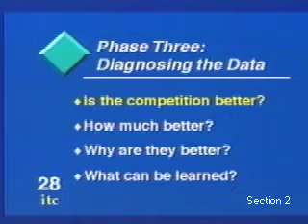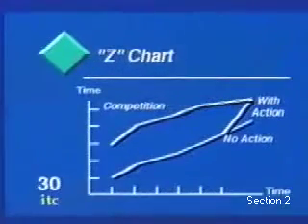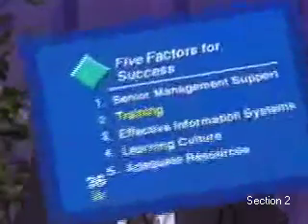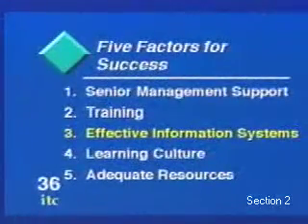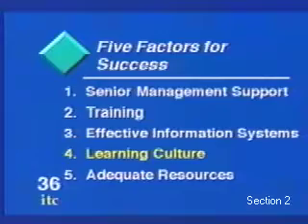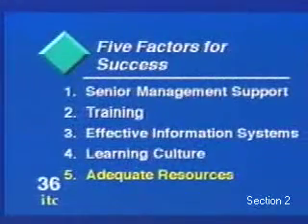Benchmarking: An Essential Effort to Compete Internationally (Part 2)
Module 1

Benchmarking: An Essential Effort to Compete Internationally

Presenter: Jerome P. Finnigan

Today's competitive organizations cannot afford to experiment, analyze and evaluate new business practices to improve productivity when industry leaders have already tested the best rules, procedures and results, and are willing to make available their operational strategies and success stories to their peers. However, the process of transferring and adapting the practices of other organizations is not a trivial exercise; it requires an efficient and systematic strategy and program. Traditional methods of setting goals and objectives, and strategic planning, are fast becoming obsolete by themselves given the rapid pace of technology change and market evolution emanating from the globalization process, which we live today.

Benchmarking can be defined formally as a new way of evaluating work processes and systematically improving management procedures for the purpose of adapting the best industry practices. This innovative strategy for organizational development requires the analysis and knowledge of your own procedures to have baseline data for comparison with the recognized industry leaders.

Benchmarking is thus a new management approach with an external orientation, which stresses constant testing and evaluation of internal activities against standards already set by the most successful organizations. It promotes the integration of teamwork by focusing on the management principles that make the organization competitive. It eliminates individuality and subjectivity in decision-making.

Benchmarking is a process of discovery as well as a learning experience. It requires you to investigate what is "the best of the best" and to establish goals for excellence.

This videoconference will present the basic principles of this approach, its methodology and its relation to the concept of Total Quality Management (TQM). Important issues such as the risks of sharing "confidential" information, the limits of "association" with competitors, and the measurement and evaluation ofchanges in work practices will be discussed, as well as the basic considerations necessary for implementation of a Benchmarking action plan.